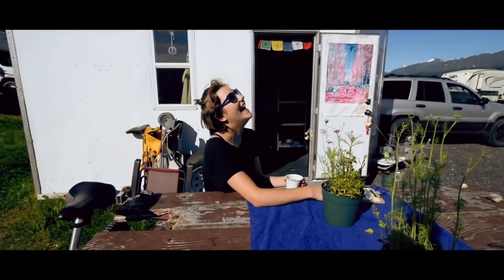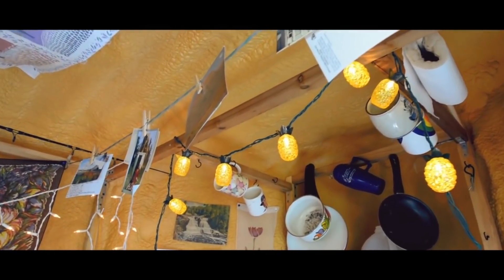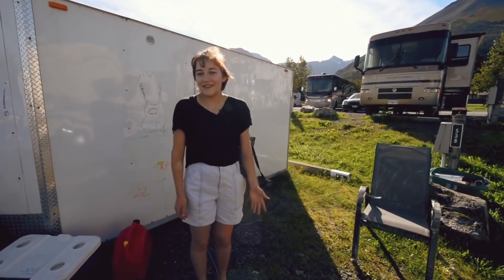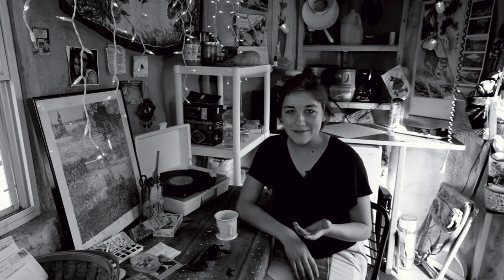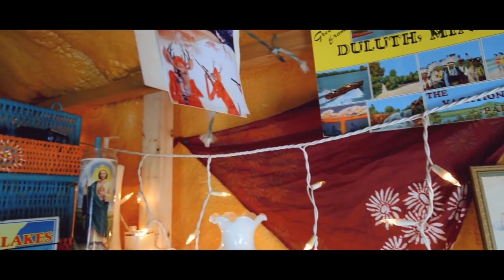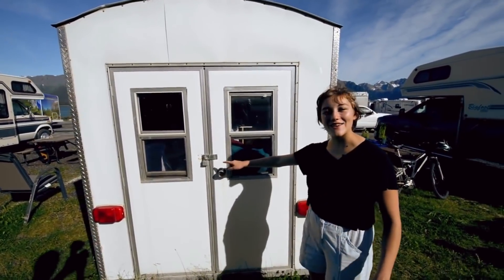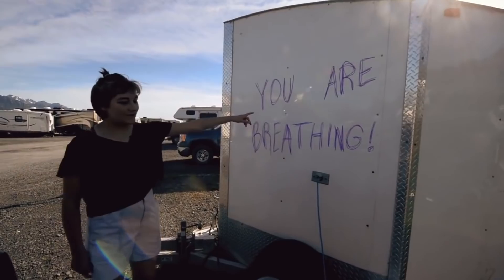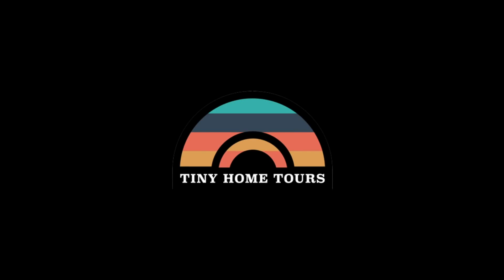She Graduated High School & Moved To Alaska To Live In A Fish House Tiny Home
Lauren left high school and traveled all the way up to Alaska. It would have been so amazing to have this opportunity at this young of an age! Even though this video is a few years old, I think it will be valuable to all of the new subscribers!